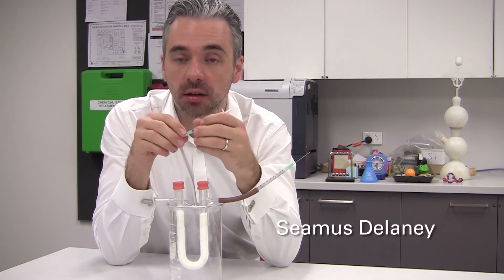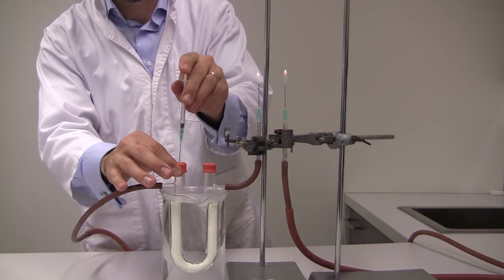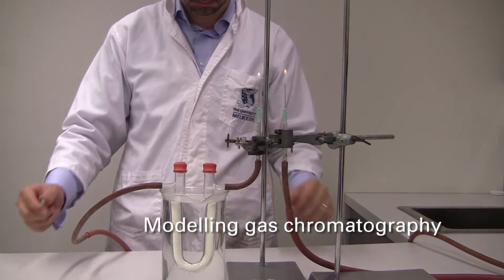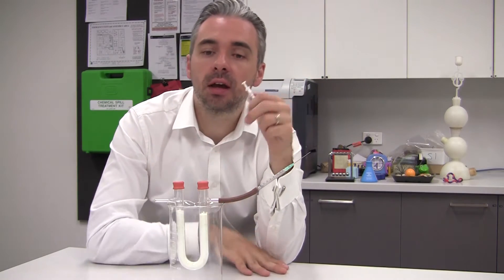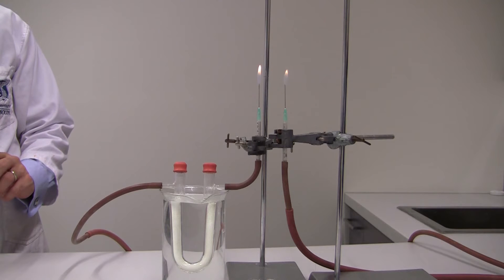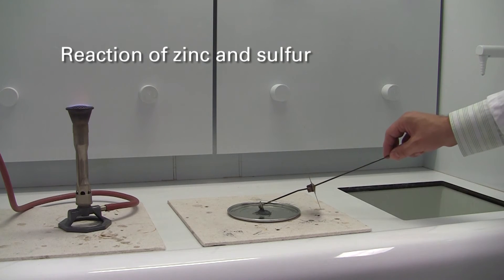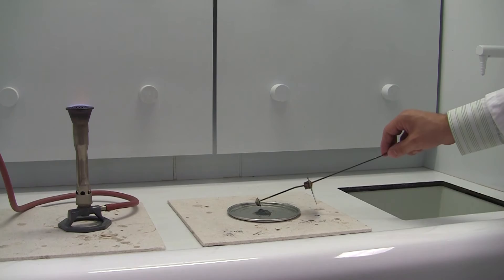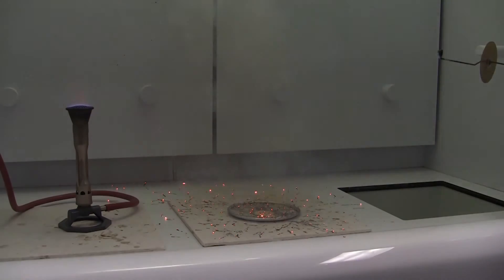כימיה זה תגובות מגניבות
שלל תגובות מדהימות בכימיה